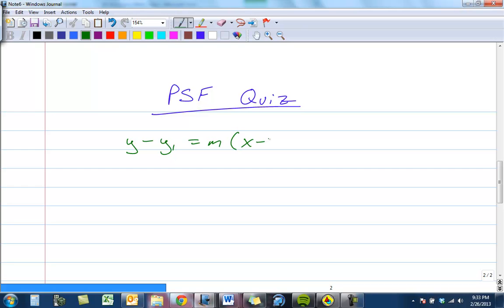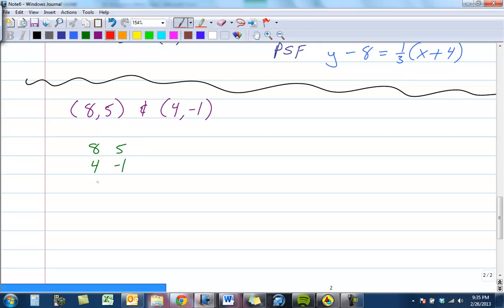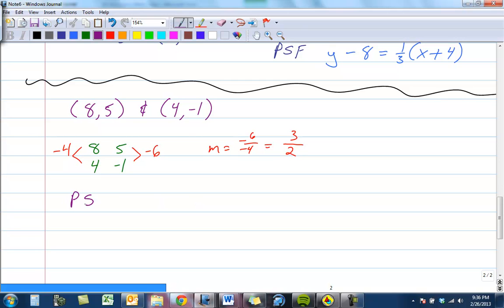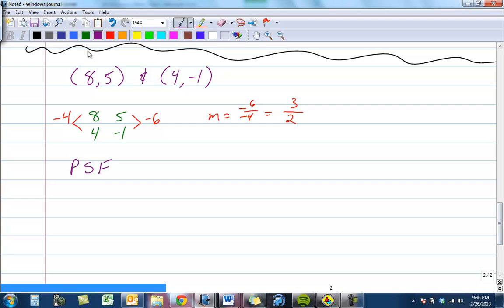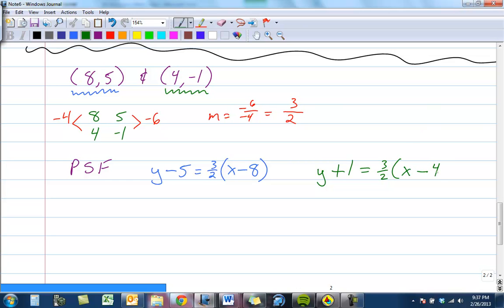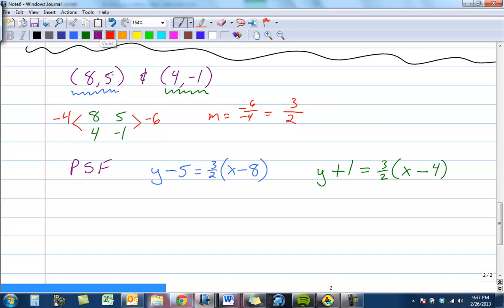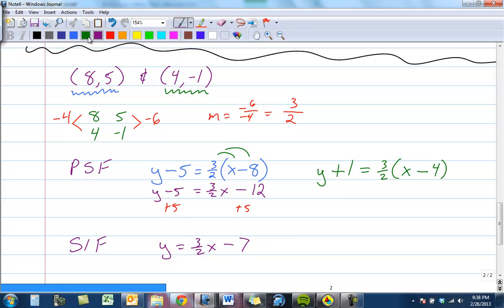iACS U8 PSF Quiz 2 Review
PSF Review